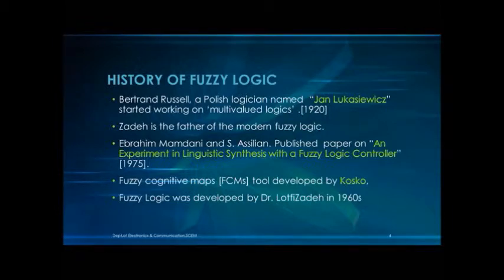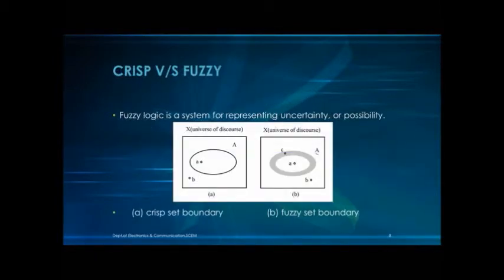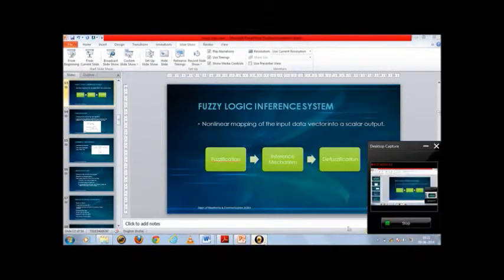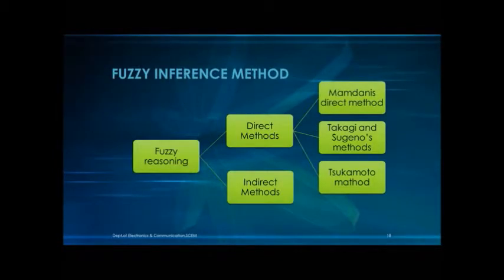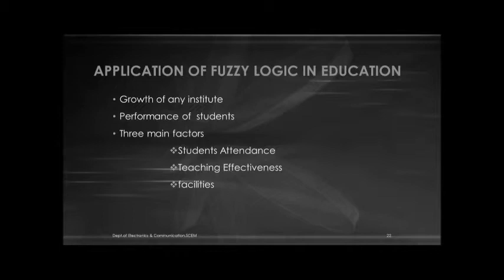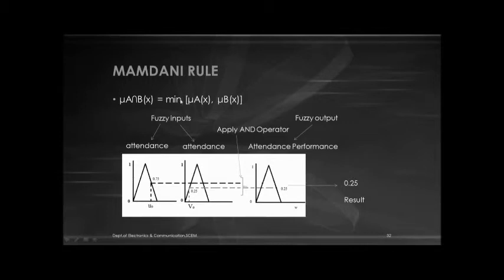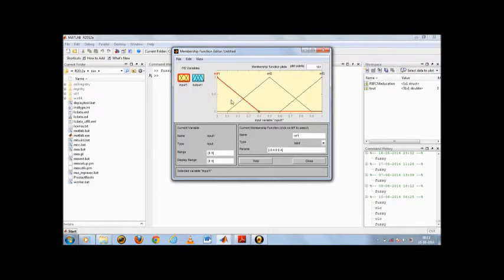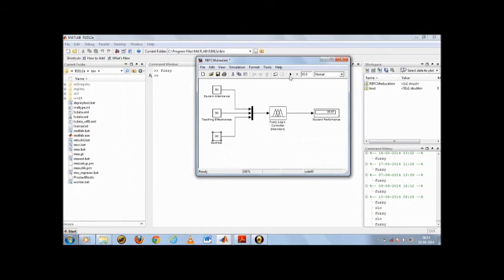Fuzzy Cognitive Mapping Application in Education | Naveen HG and Team | Engineering Project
Rule Based Fuzzy cognitive Mapping Application in Education. Based on the Fuzzy Logic concept using MATLAB software, Easy way to find the Student performance.
This video is made by SHREYAS A S; RAVI GHAEL; NAVEEN GOUDA; NAJASHREE. Student of Sahyadri College of Engineering and Management.

Project Name: Rule Based Fuzzy Cognitive Mapping Application in Education

College: Sahyadri College of Engineering and Management, Adyar
Team: Naveen HG, Najashree, Ravi Gheal, Shreyas.
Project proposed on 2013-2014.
Cost: No cost.

Also We secured 3rd place for the project titled “Rule Based Fuzzy Cognitive mapping: Application in Education” on the ‘TECH VISION 2014’ held at sahyadri college.

Abstract:
Fostering conceptual and cognitive change in learners can be difficult. Students often come to a learning situation with robust, implicit understandings of the material under study. One explanation for the implicit nature of these understandings is a lack of metaknowledge about the knowledge to be acquired. Helping learners create metaknowledge may free paths to conceptual change.